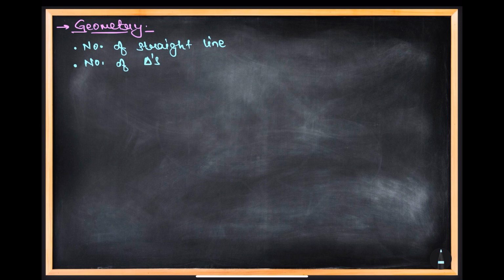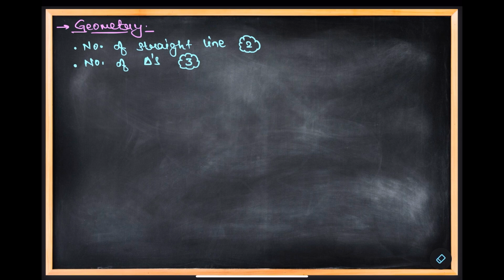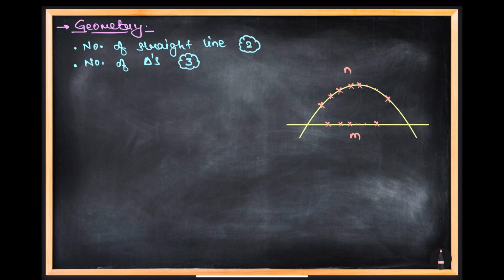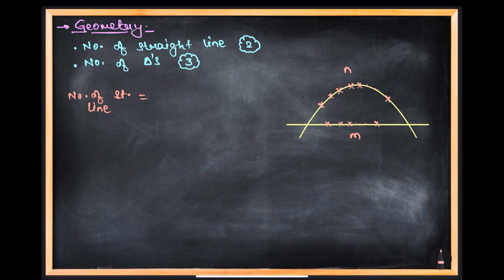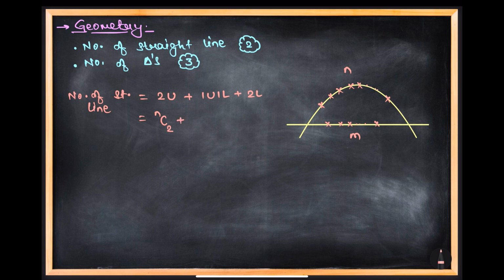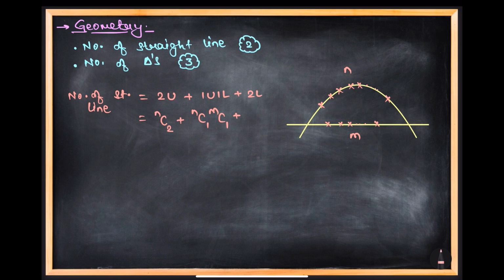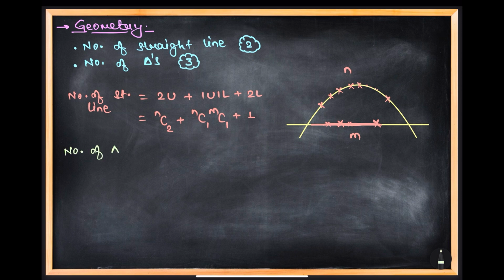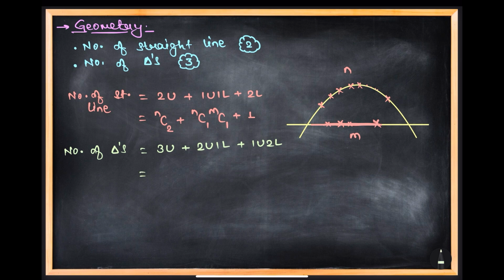D1_Geometry shortvideo